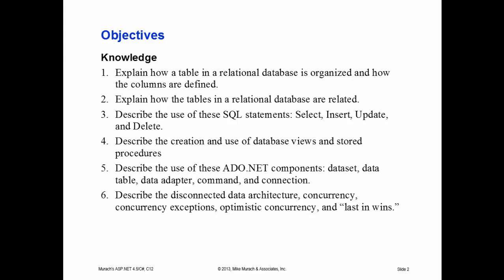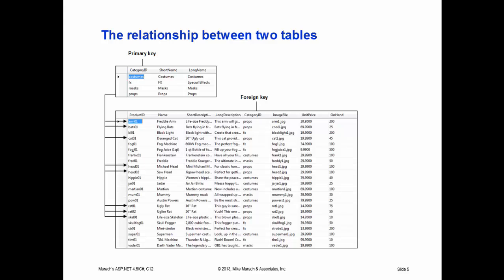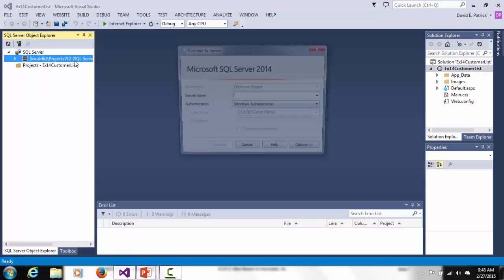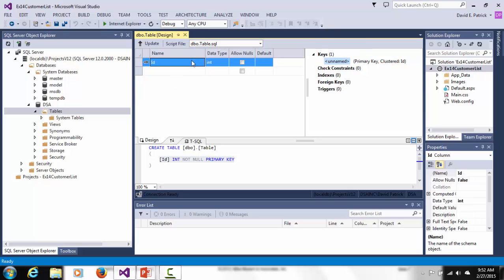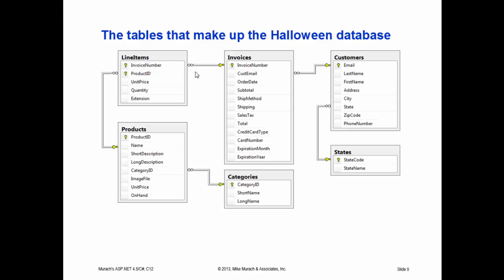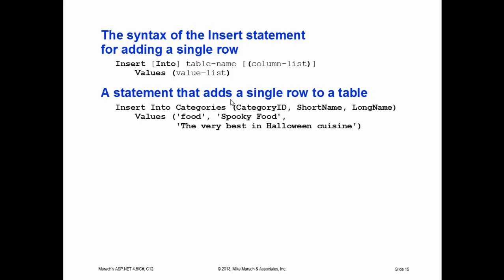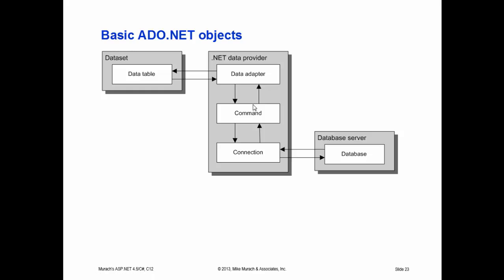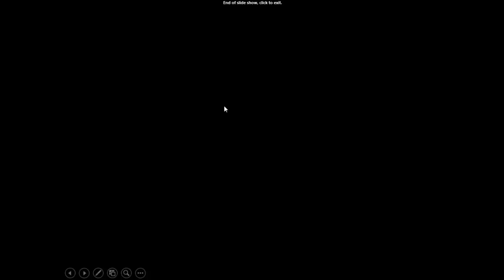Chapter 12 Lecture - Murachs ASP.NET 2012